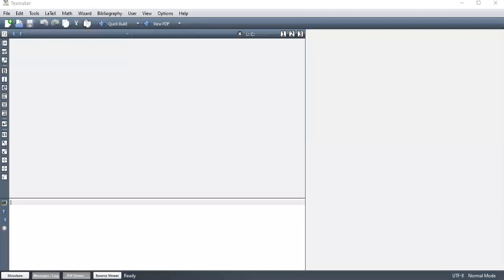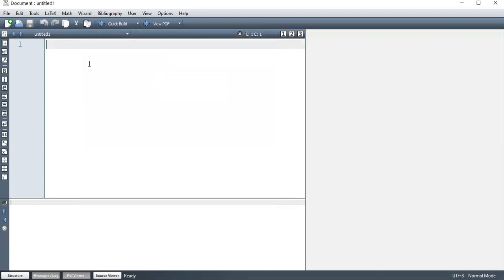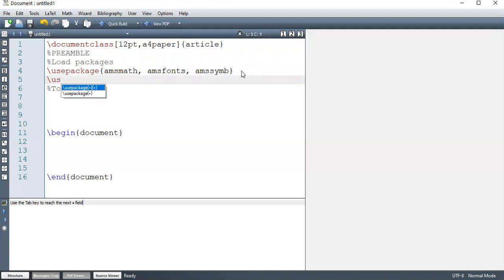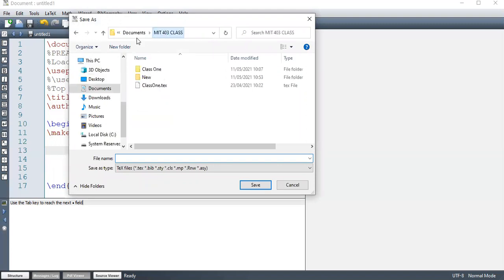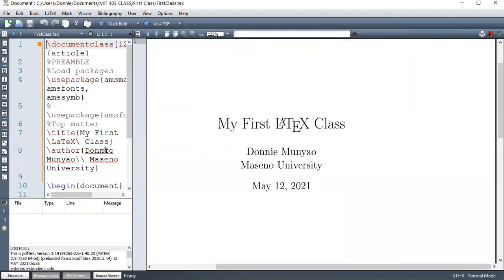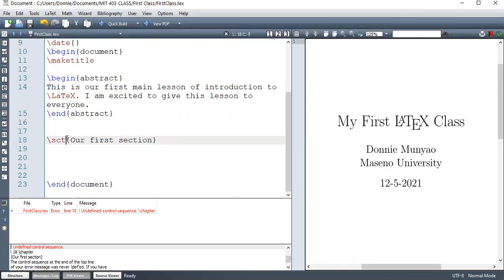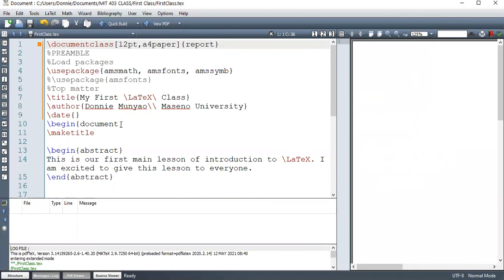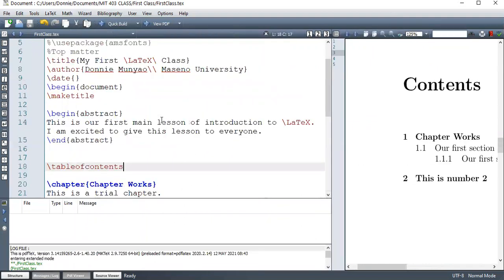Lesson 2 LaTeX Document Structure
LaTeX Document Structure. The first document file.